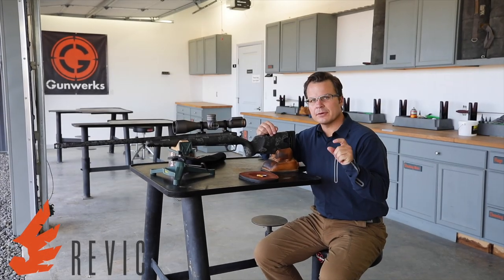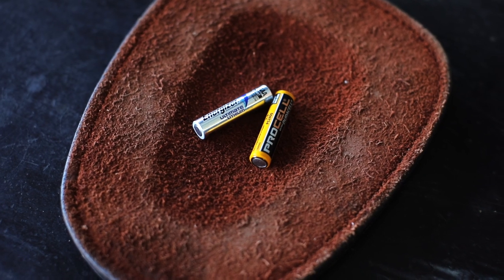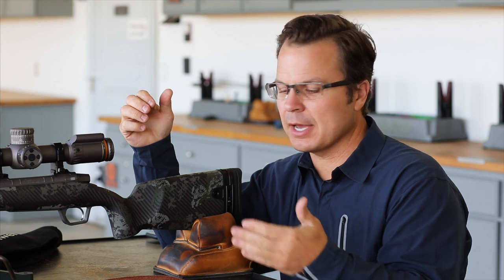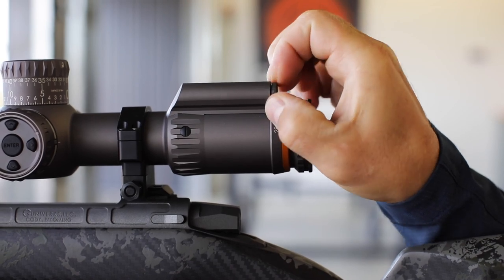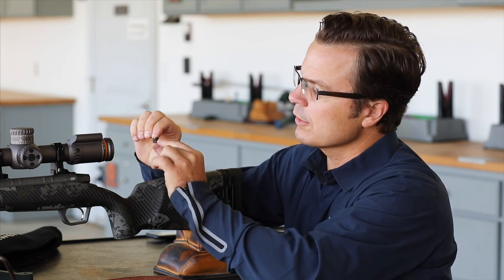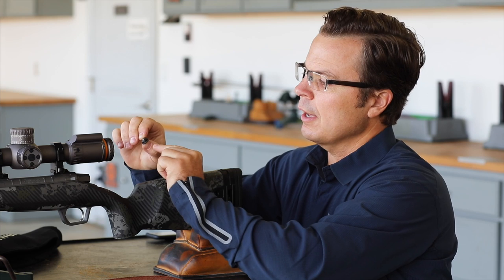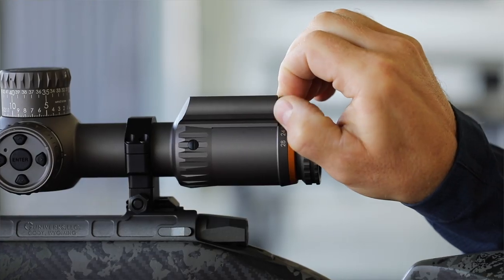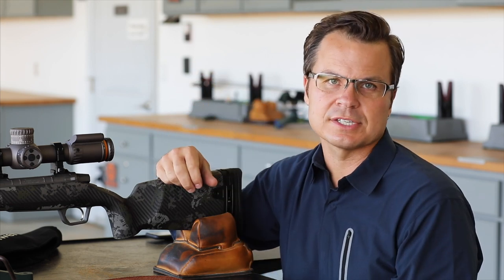REVIC PMR428 Smart Rifle Scope | Battery Installation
The PMR 428 Smart Rifle Scope has specific battery requirements Aaron Davidson gives you the run down of what those are.

by Gunwerks